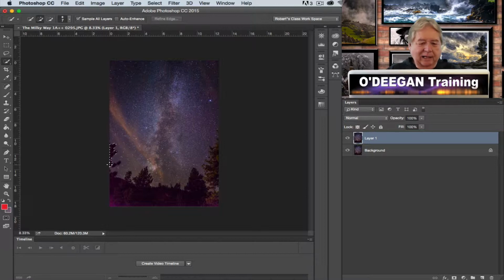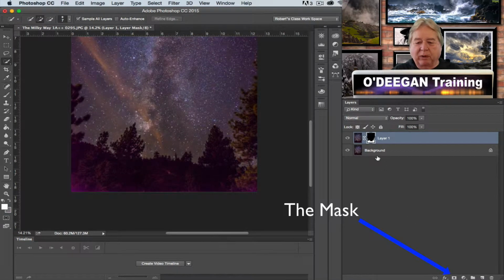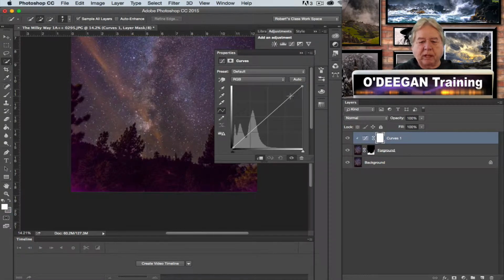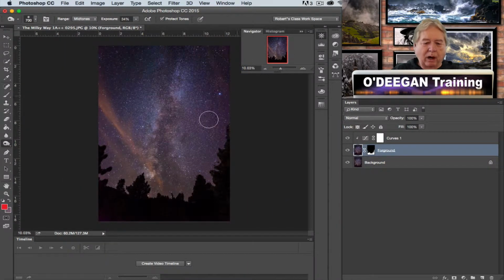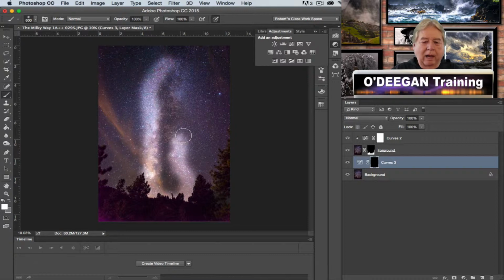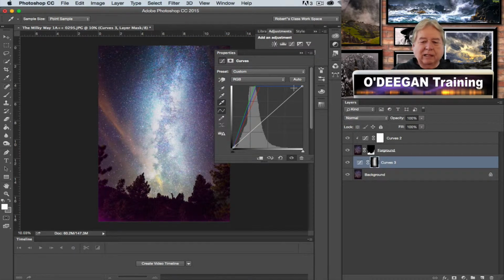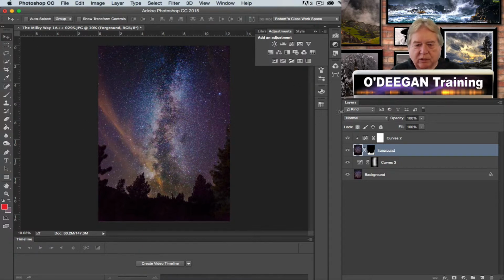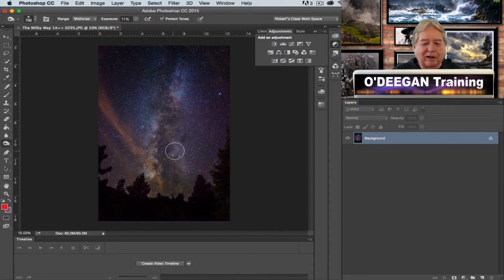Milky Way Adjustments In Photoshop Episode 9 Part 2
In episode 2 Part 2,   Robert will guide you though the second half  step by step on the photoshop adjustments for your photographs of the Milky Way.